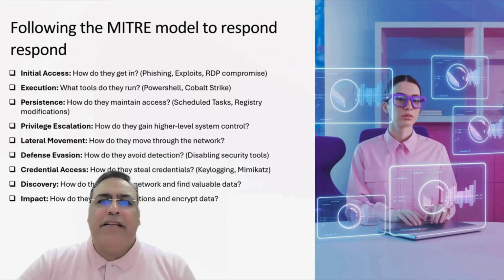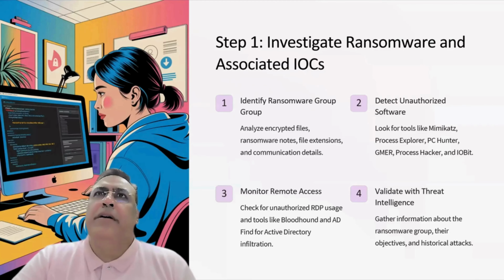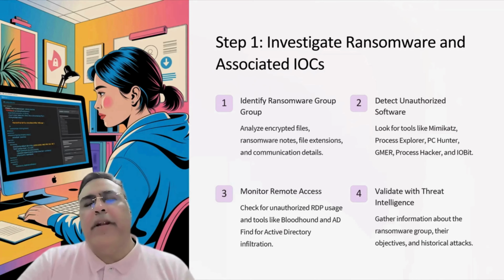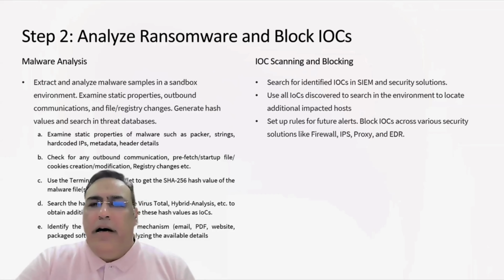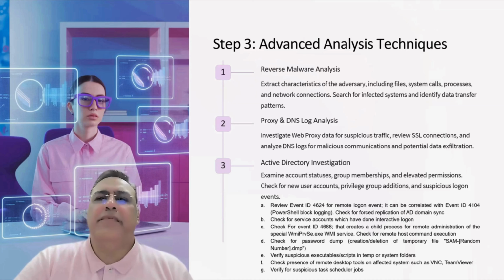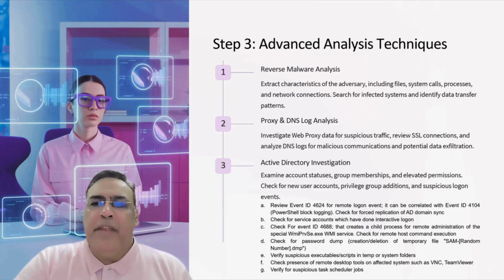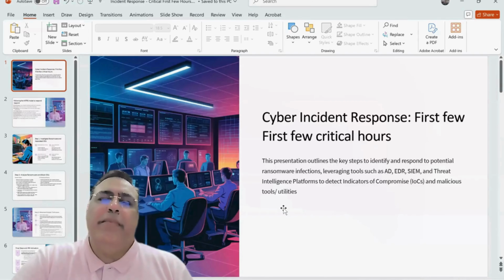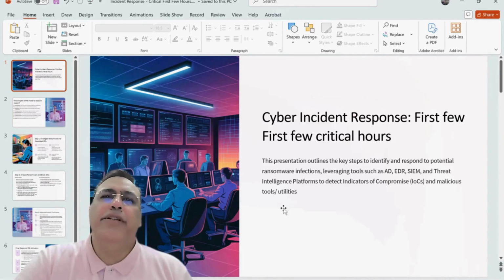Cyber Incident Response :First few critical hours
The first few hours after a cyberattack can define your organization’s future.

A rapid, strategic, and well-coordinated response isn’t just helpful—it’s essential to limit damage, safeguard data, and uphold your reputation.

That’s why having a strong Cyber Incident Response Plan is non-negotiable. It must activate instantly and adapt under pressure.

In this video, you’ll learn:
🔹 What unfolds in the critical early hours of a cyber incident
🔹 The key roles and responsibilities of your response team
🔹 How to contain, investigate, and recover effectively
🔹 Steps to maintain business continuity and boost future resilience

🛡️ The moment an incident strikes, the clock starts ticking. Will you be ready?